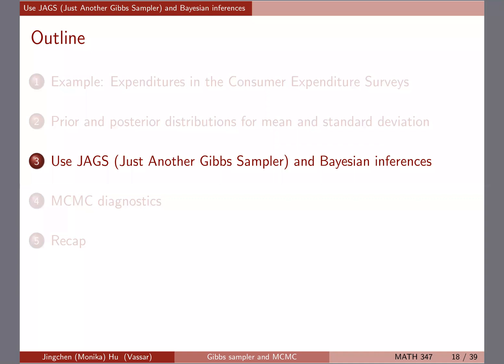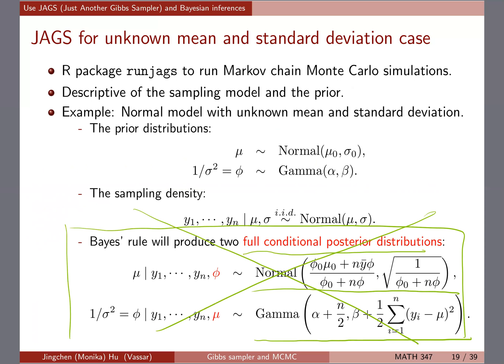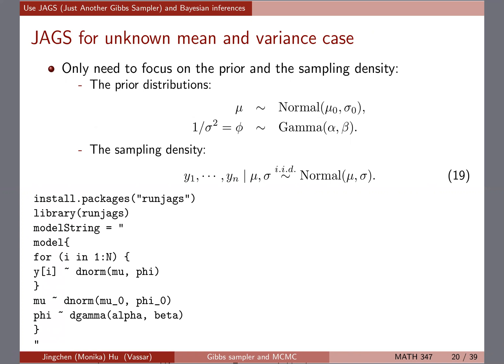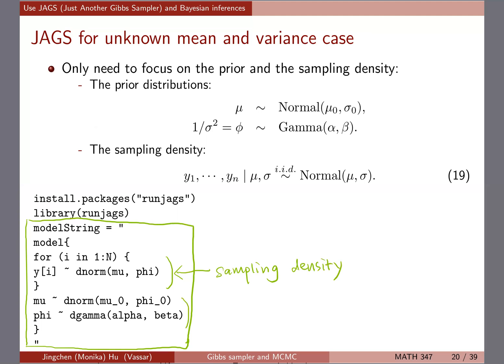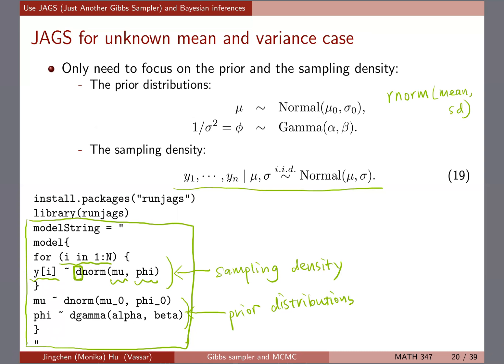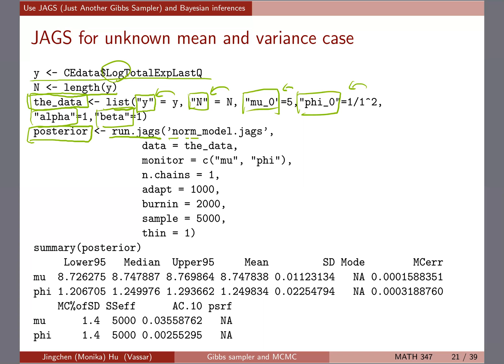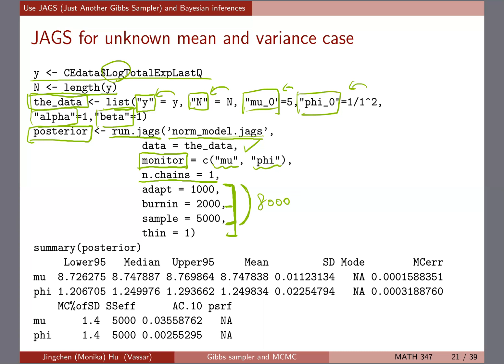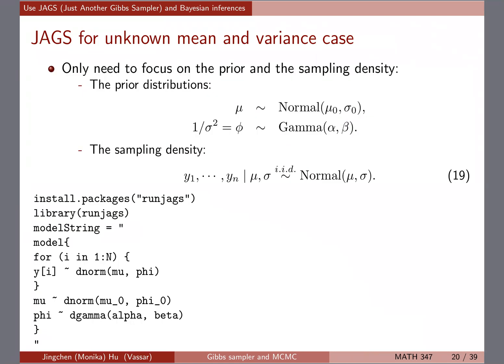[Gibbs sampler and MCMC] Using JAGS to run Gibbs sampler